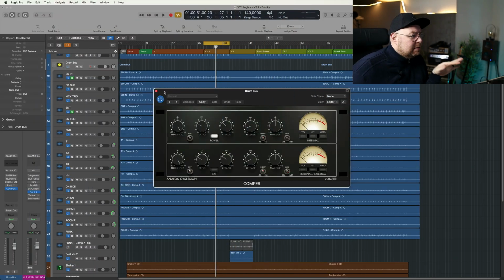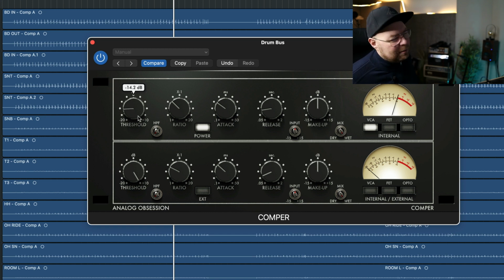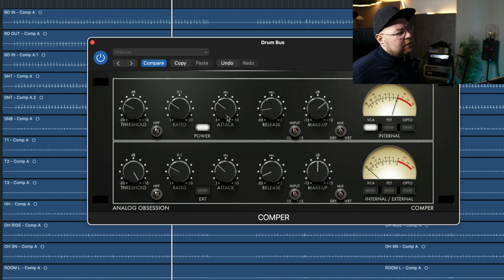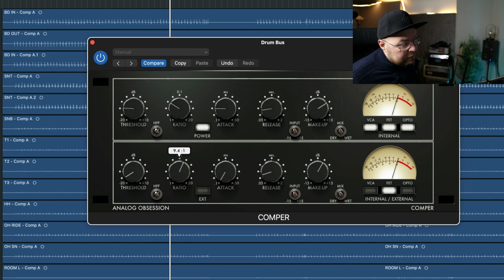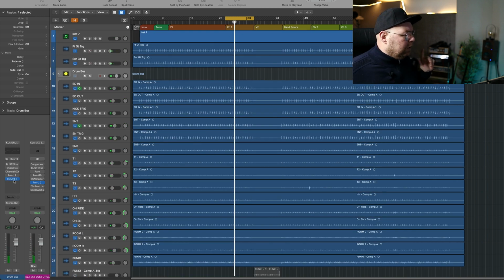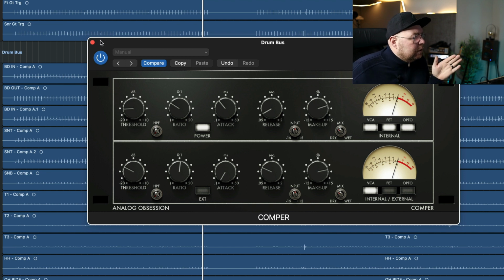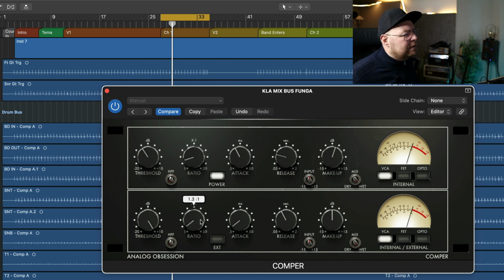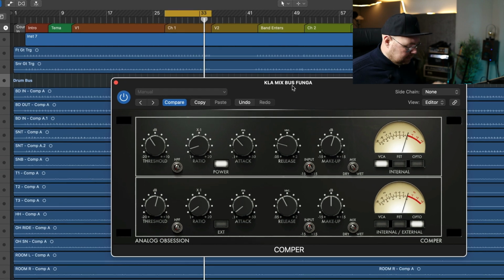Analog Obsession Comper | Review | Drum Bus | MixBus | And It's Free!!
0:00 Intro
0:32 Features
1:35 Demo In Logic Pro X
1:56 GUI and features
3:00 Drum Bus
12:28 Mix Bus